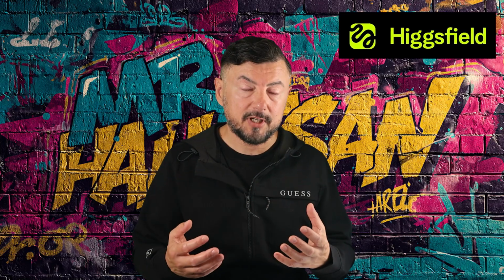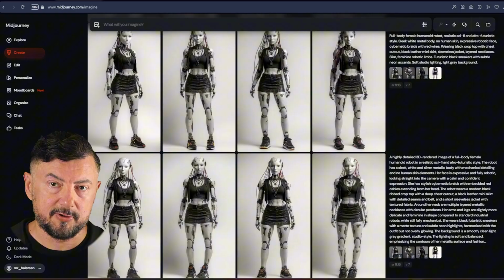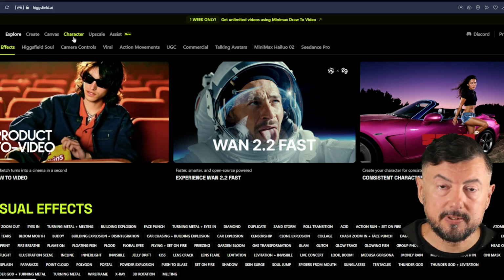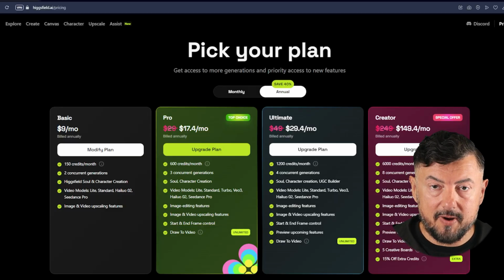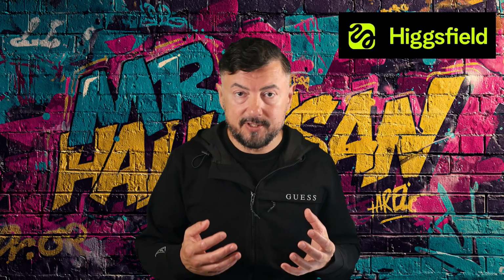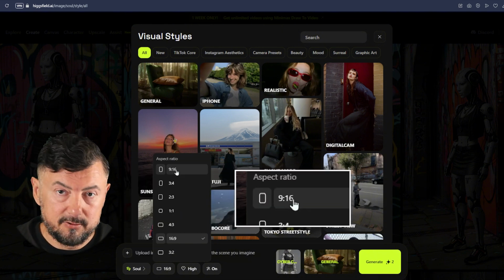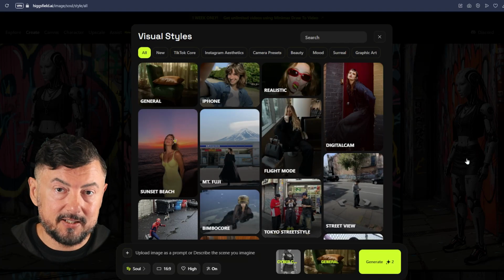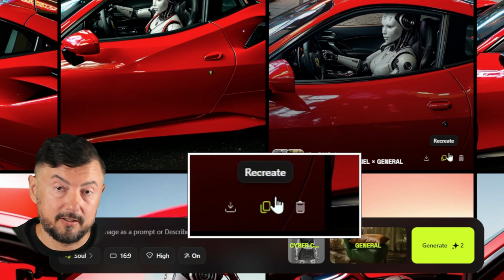How to Create a Hyper-Realistic AI Character in Higgsfield SOUL ID | Step-by-Step Tutorial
Unlock the secrets to creating your dream AI character in Higgsfield SOUL ID with ease! In this video, we'll take you by the hand and show you the step-by-step process to bring your imagination to life. From concept to creation, we'll cover it all. Whether you're a seasoned artist or a beginner, this tutorial is perfect for anyone looking to tap into the world of AI character design. So, what are you waiting for? Dive in and start creating your dream AI character today!

Game Development, 3D Modeling, Animation Tutorial, Game Design Tutorial, How to Create AI Character, Character Design, Higgsfield SOUL ID, Realistic Animation, 3D Character Creation, AI in Gaming, AI Technology, AI Character Tutorial, AI Art Tutorial, Digital Art Techniques, Creative AI, Virtual Characters, Hyper-Realistic AI